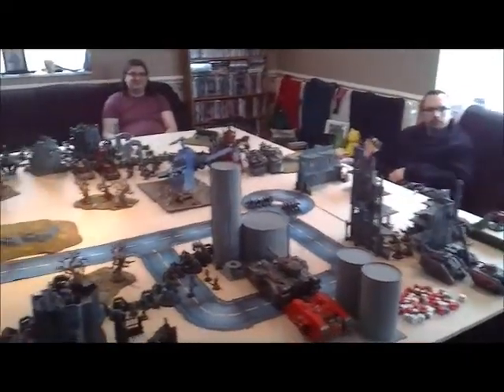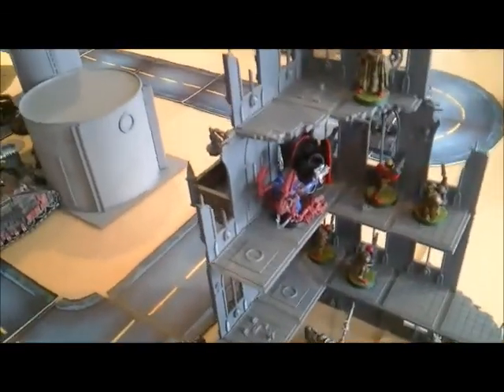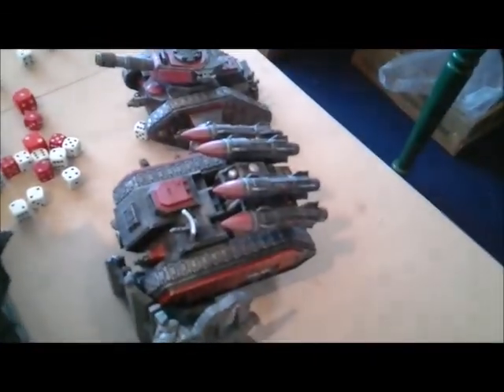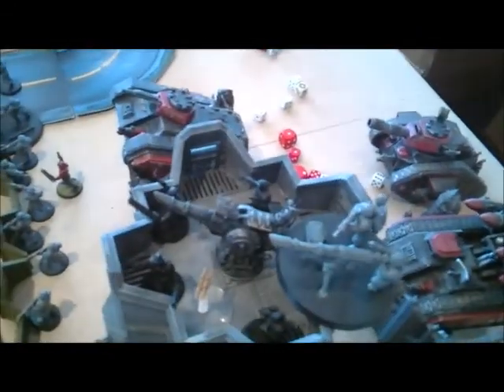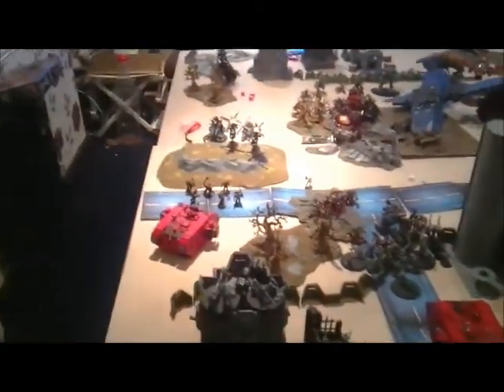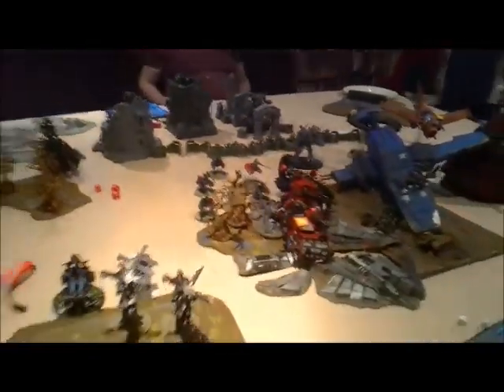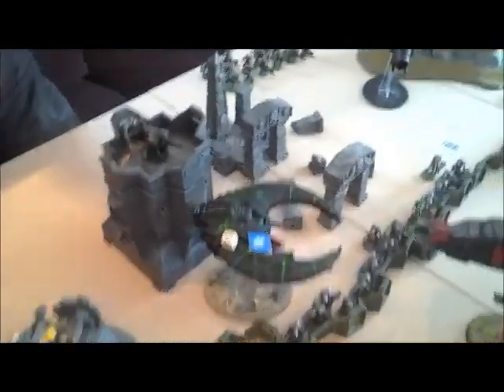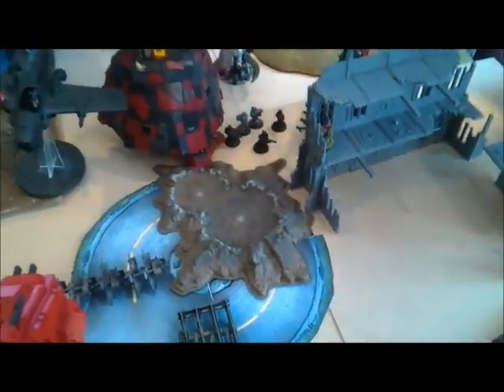Warhammer 40K Battle Report - 8000pts Apocalypse - Orks & Necrons VS Space Marines & Imperial Guard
We played a special mission called Crash Site Clash with various objectives to complete and played on two boards, one representing an orbiting battle cruiser.

The VP's on offer were for a central objective in the cockpit of a crashed thunderhawk gunship, two objectives in bastions - one in each deployment and another objective in the engine room of the starship.
Extra points were on offer for destroying superheavies, destroying bastions and holding certain objective at the end of the opponents turns.
Also a relic arrives via a crashing trasport on turn 2.